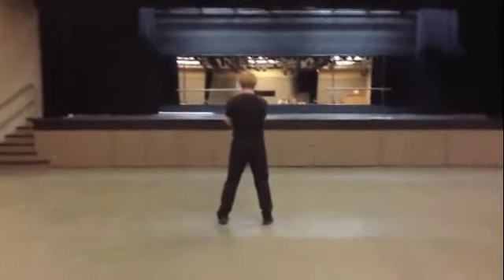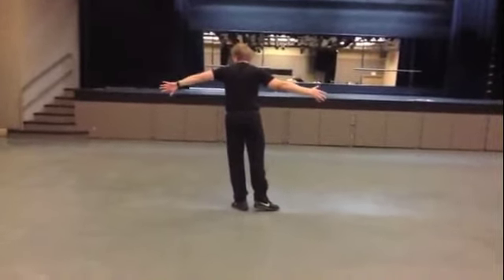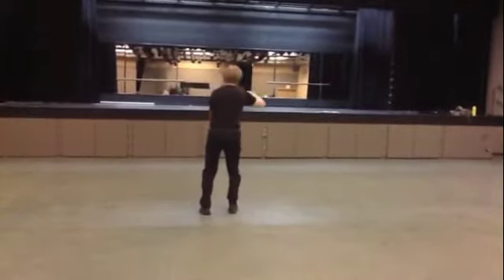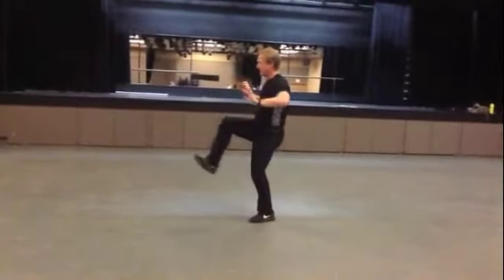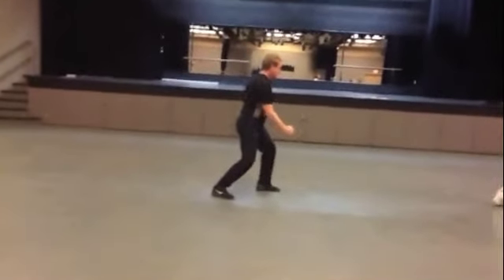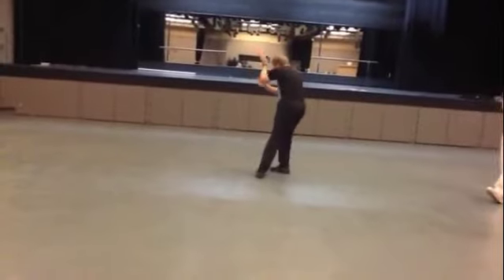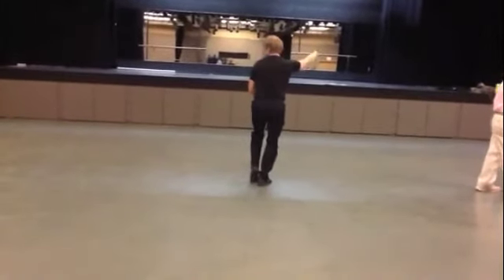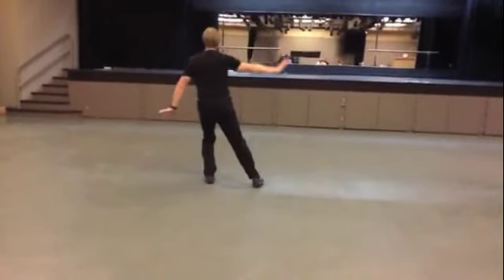Tai Chi Second Half Demonstration